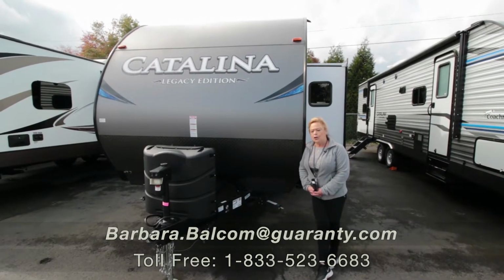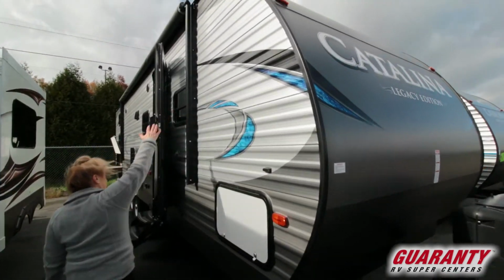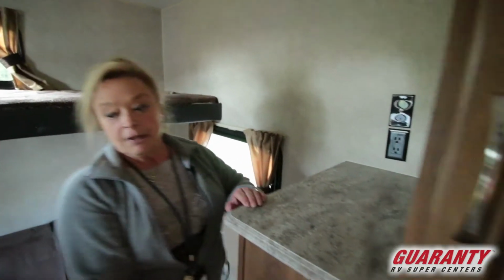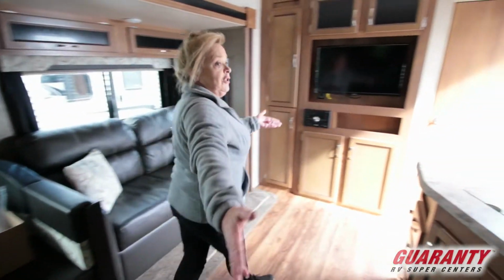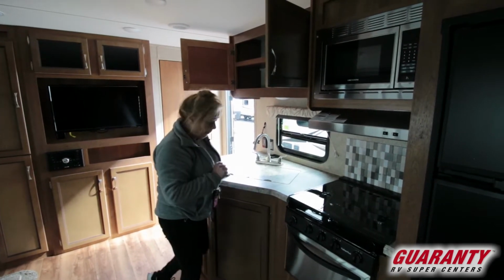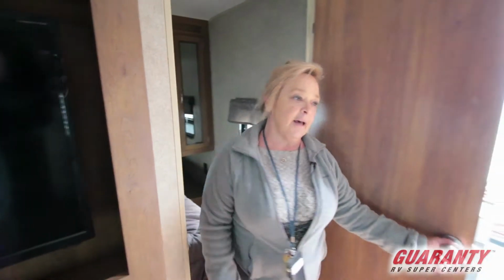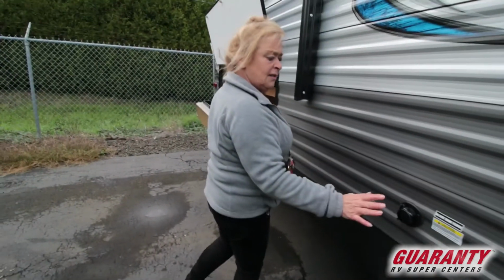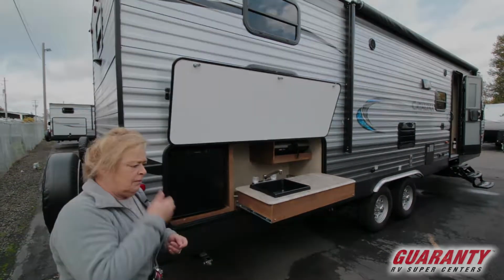2019 Coachmen Catalina LE 293 QBCK Travel Trailer • Guaranty.com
See new sights and experience new adventures in the 2019 Coachmen Catalina Legacy Edition 293QBCK. Sleep peacefully in this Catalina Legacy Edition 293QBCK which comfortably sleeps 11. Everything you need for a good night’s sleep, includes: 3 Bunk Bed(s), 3 sofa bed(s) and 1 queen bed. And contains a Bunkhouse. And a master bedroom conveniently located in the Front / Rear. RV Living in the Catalina Legacy Edition Travel Trailer has never felt more like home, with convenient amenities like a Center kitchen with U-shaped Dinette, Center living area and Center bathroom. The Catalina Legacy Edition 293QBCK Travel Trailer make on-the-road living easy with features like a stove with 3 oven burners, Mid-Size refrigerator, 1 TVs, and more. This Catalina Legacy Edition 293QBCK, has a GVWR of 9500 lbs and a payload capacity of 2928 lbs. It also offers 1 Black Water Holding Tank(s), 1 Fresh Water Holding Tank(s), and 1 Gray Water Holding Tanks. 1 door(s), 1 awning(s), 1 slideout(s), and rig this Travel Trailer. Call Guaranty RV Trailer and Van Center at or visit us at 150 Oregon 99, Junction City, OR 97448 to see the Coachmen Catalina Legacy Edition 293QBCK.